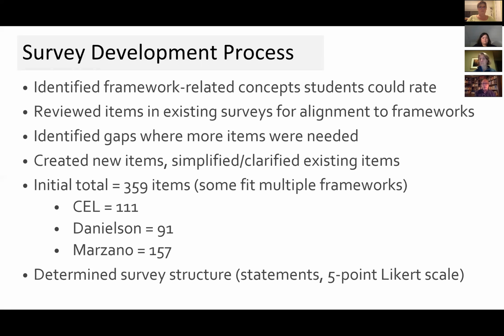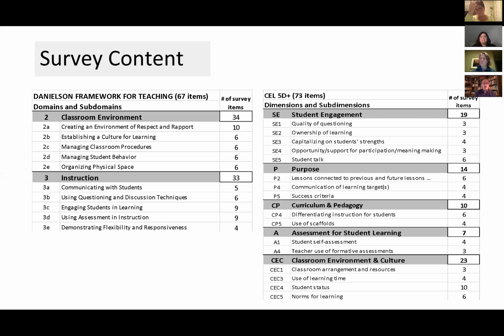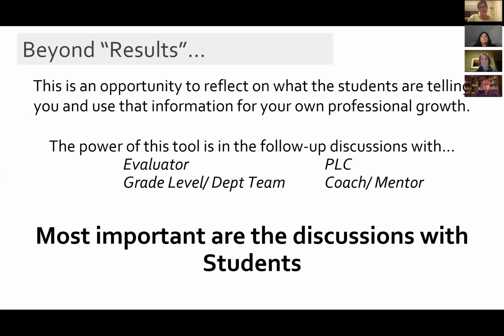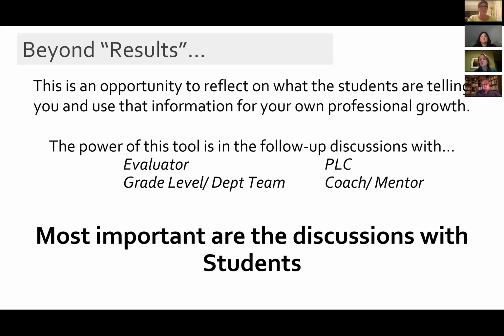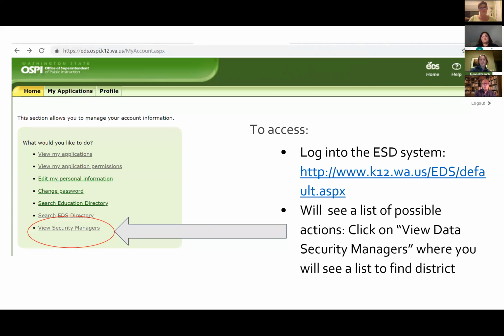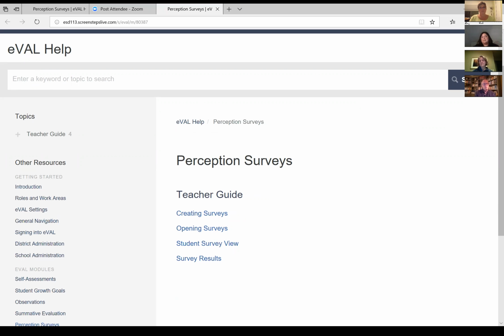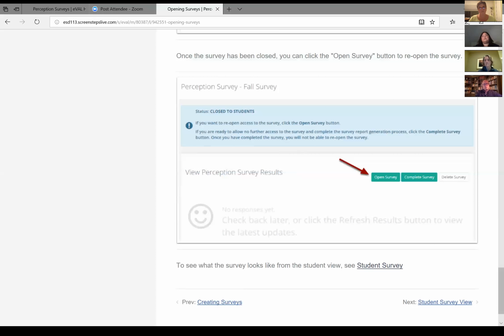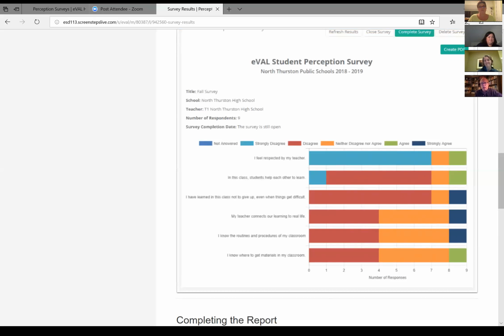Student Perceptions Survey Webinar 10/ 16 /18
Overview of Student Perceptions Survey process, including sign in to access surveys by Instructional Framework on eVal.